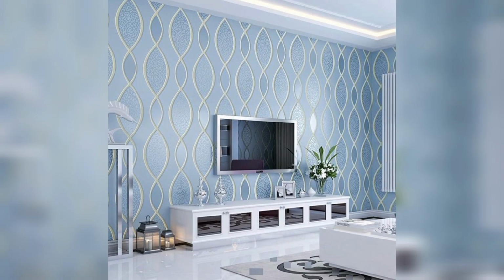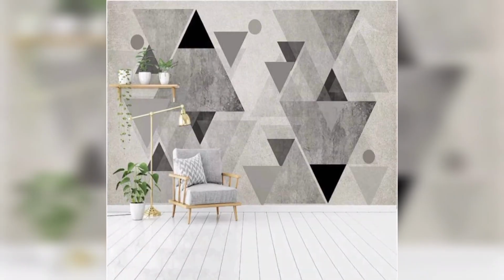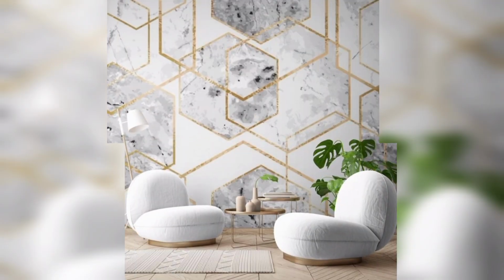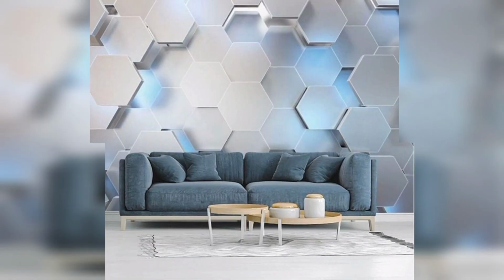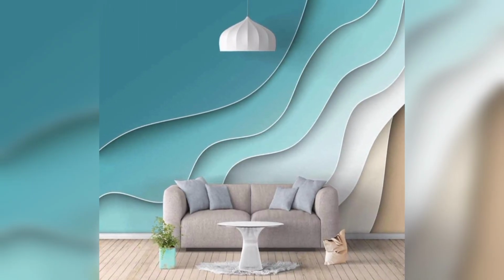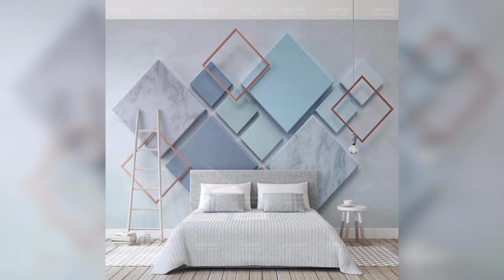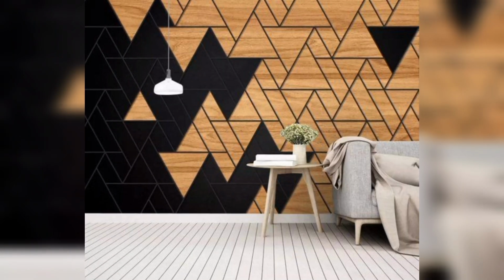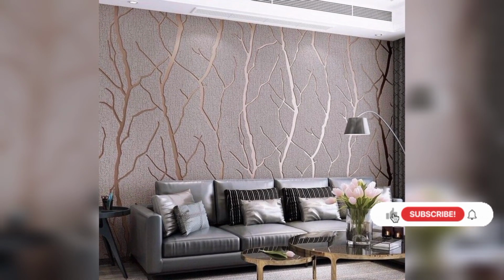Living room Wall Painting Ideas | Wallpaper Design Ideas | Interior wall design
Transform your living space into a work of art! In this video, we dive into the world of captivating 3D wallpaper designs that will breathe new life into your living room. Whether you're a fan of modern minimalism, nature-inspired tranquility, or bold abstract art, we've got ideas to suit every taste and style.

Discover the latest trends in 3D wall designs and get inspired to create a living room that reflects your unique personality. From geometric patterns to nature-infused tranquility, this video is your guide to bringing depth and character to your walls.